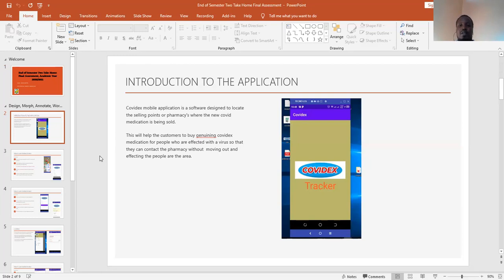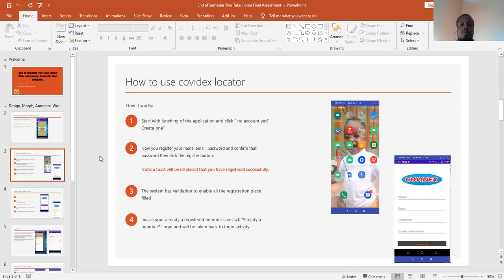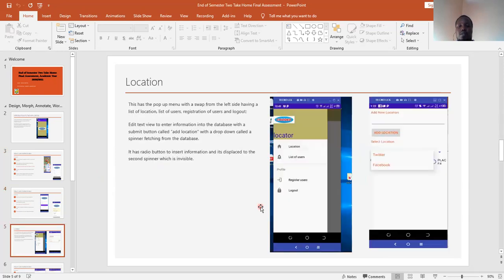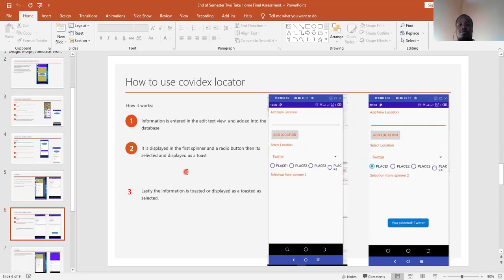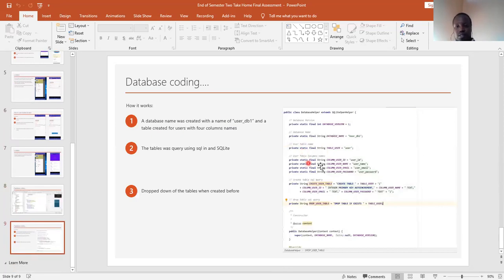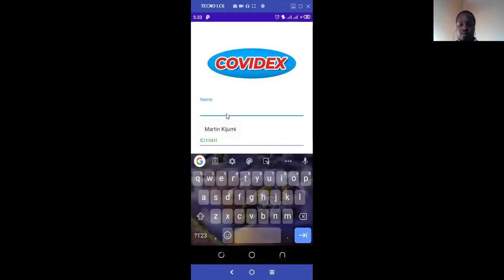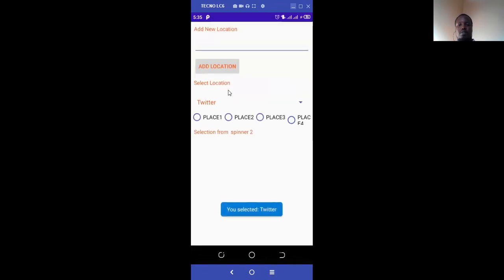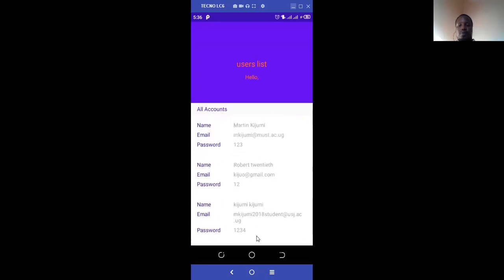covdexZoom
covidex tracker